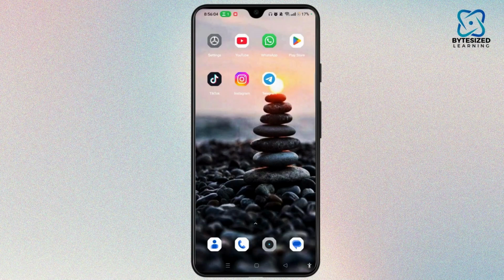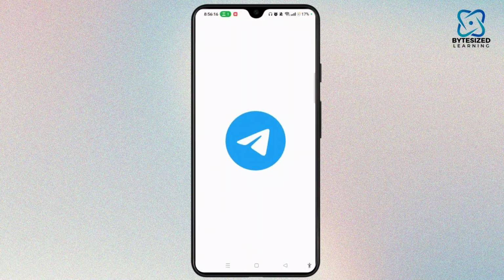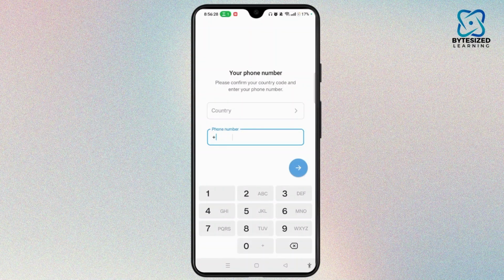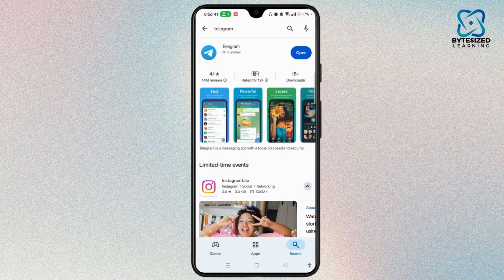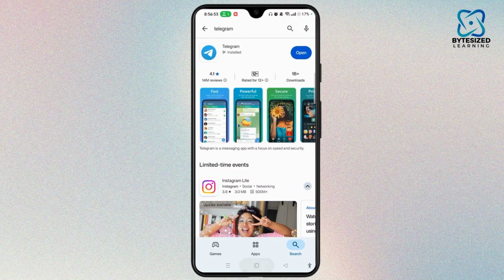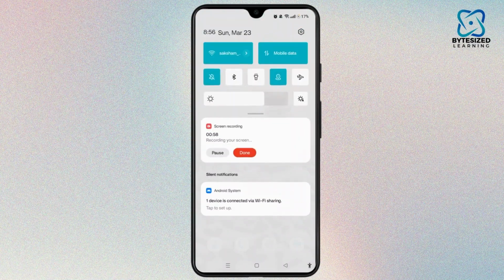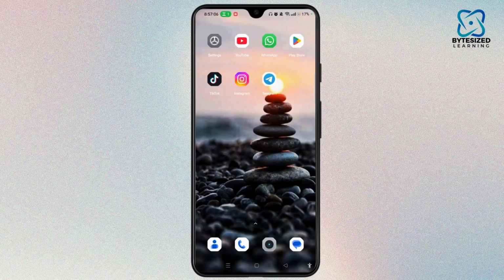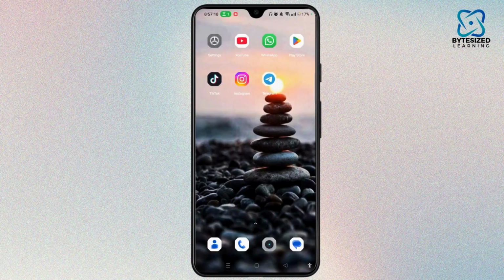How to Fix Phone No Flood on Telegram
How to Fix Phone No Flood on Telegram – Quick & Easy Solution!

Struggling with the "Phone Number Flood" error on Telegram? This error occurs due to too many login attempts or SMS requests. In this video, I’ll show you step-by-step how to fix the Telegram No Flood error quickly!

🔹 Steps Covered:
✅ Enter the correct phone number
✅ Update Telegram to the latest version
✅ Check your internet connection
✅ Clear Telegram app cache
✅ Reinstall Telegram if needed

📢 Follow for more troubleshooting guides!

Chapter Timestamps:
00:00:00 - Introduction
Learn how to fix the Telegram "No Flood" error.

00:00:10 - What is the Phone Number Flood Error?
Understanding why Telegram shows this error.

00:00:25 - Enter Correct Phone Number
Ensure you’re entering the right number to avoid errors.

00:00:40 - Update Telegram
Check for updates on the App Store or Google Play.

00:00:55 - Check Internet Connection
Switch between Wi-Fi and mobile data for a stable connection.

00:01:05 - Clear Telegram Cache
Clear app cache to resolve login issues.

00:01:15 - Reinstall Telegram
Uninstall and reinstall Telegram if the error persists.

00:01:25 - Wait & Retry
If all else fails, wait before trying again.

00:01:30 - Conclusion